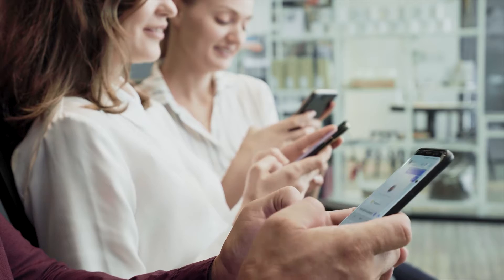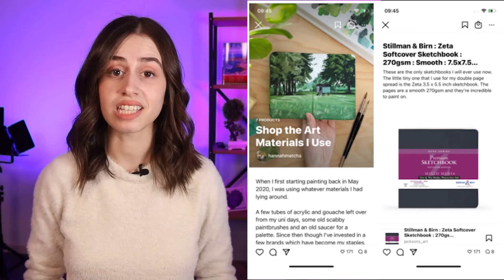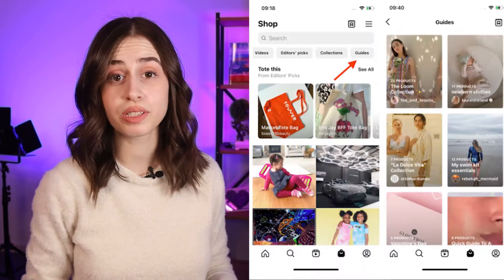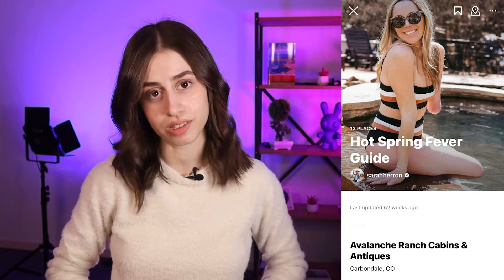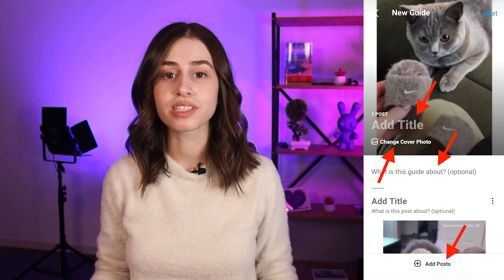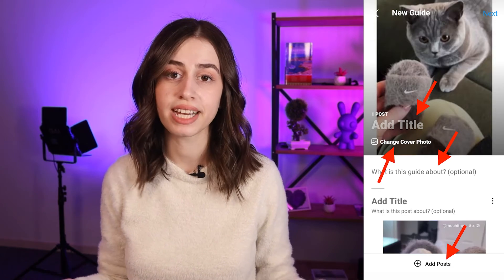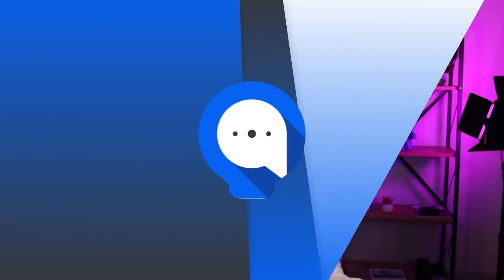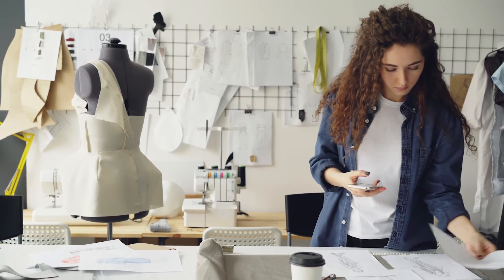How to Create a Guide on Instagram: Instagram's Hidden Feature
Everything you need to know about Instagram Guides, including what they are, where to find them, types of Guides, how to create them, as well as some best practices for using them.